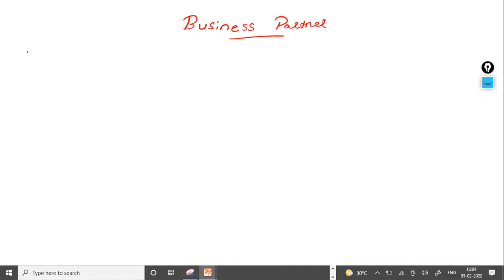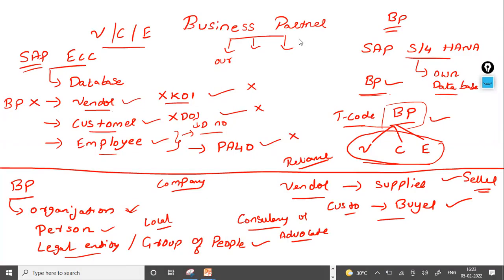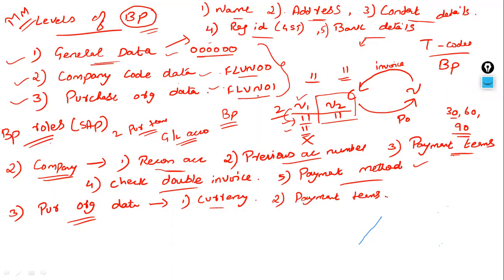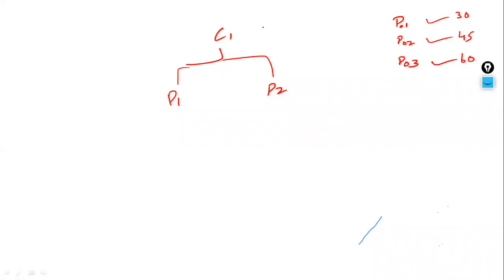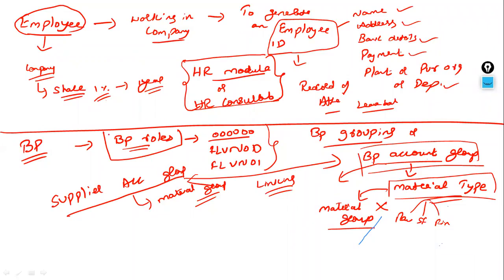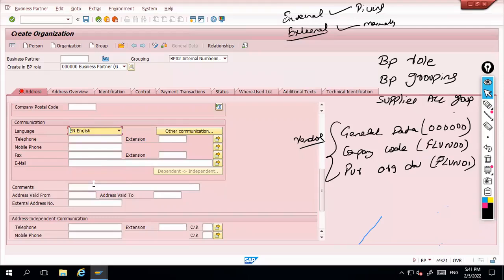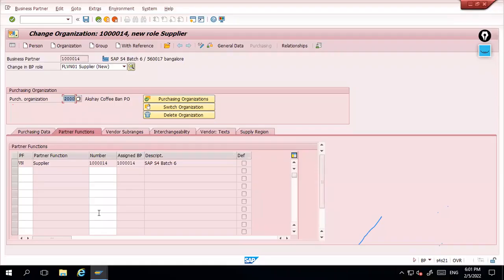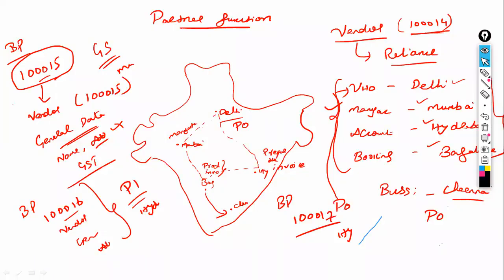7 BP Part 1